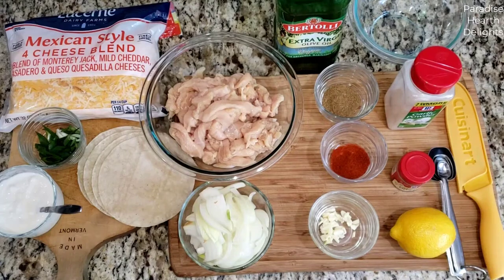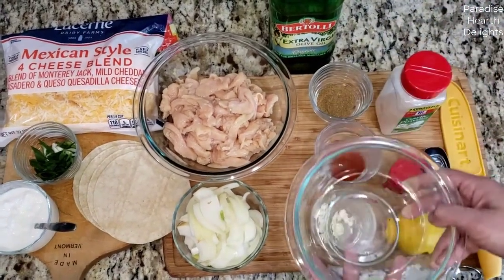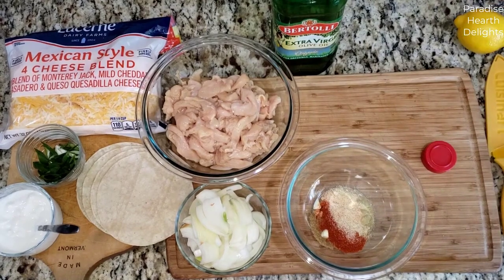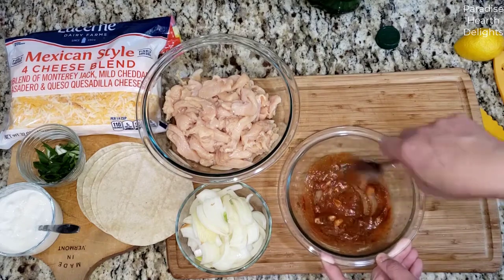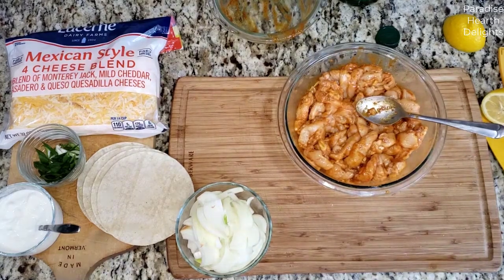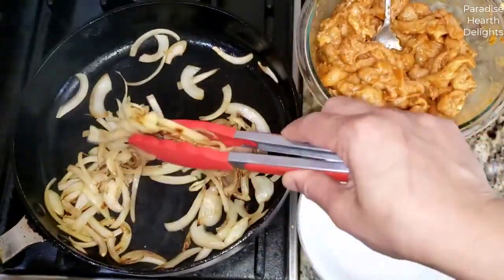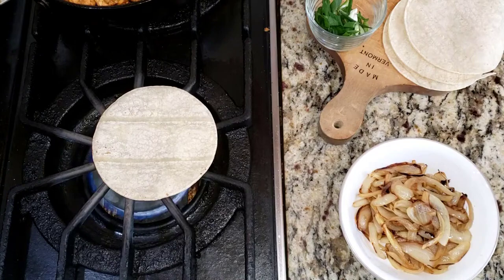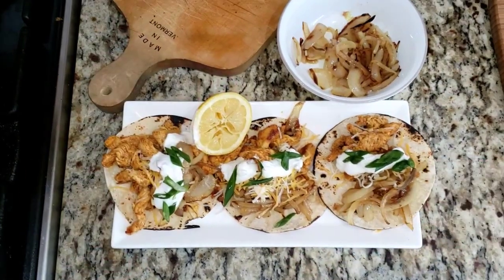Chicken Strips and Onion Fire Roasted Fajitas